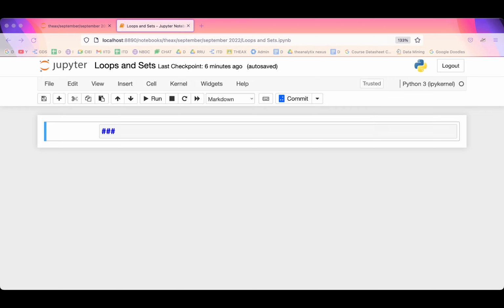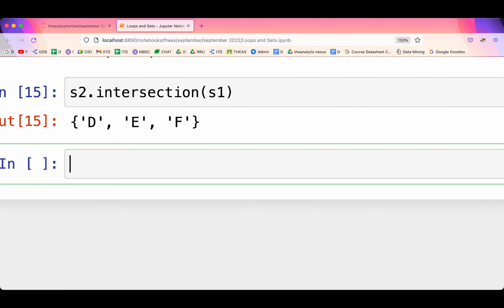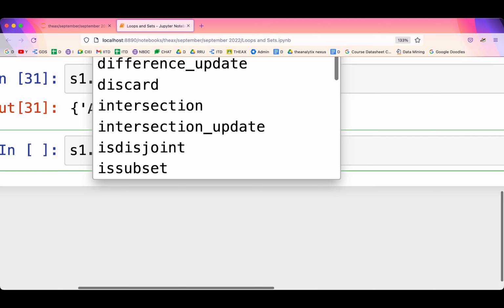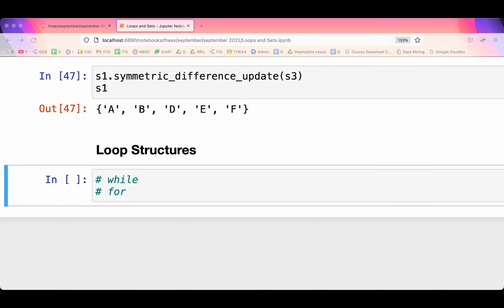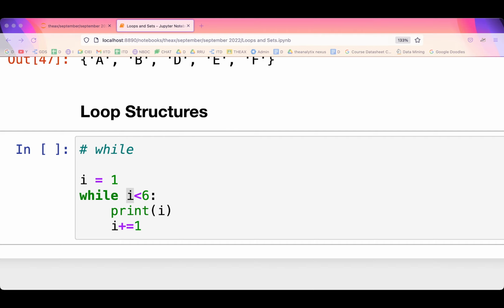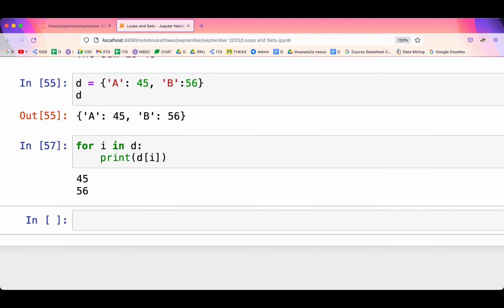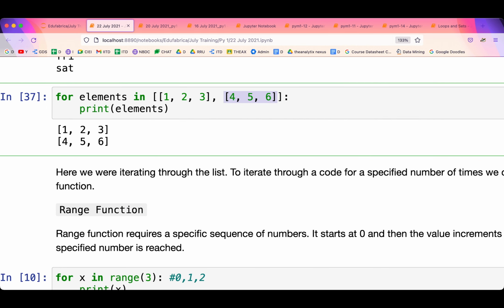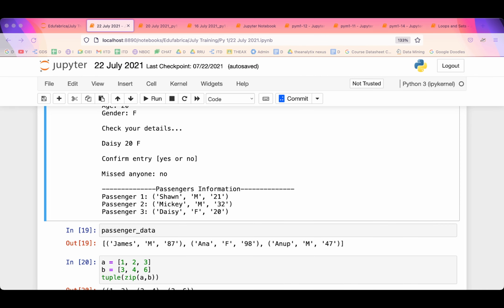Loops Control Statements & Sets }| Theax | 2022 09 26